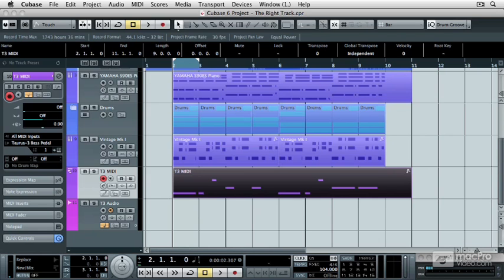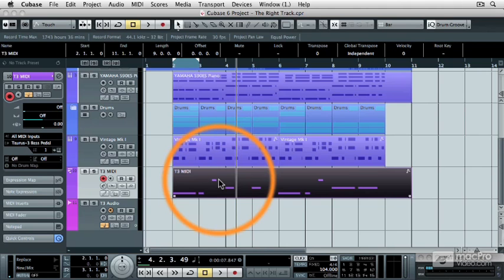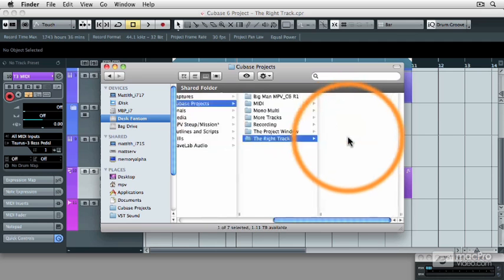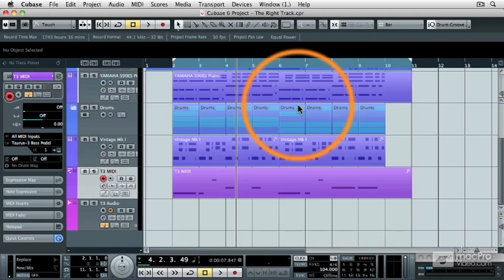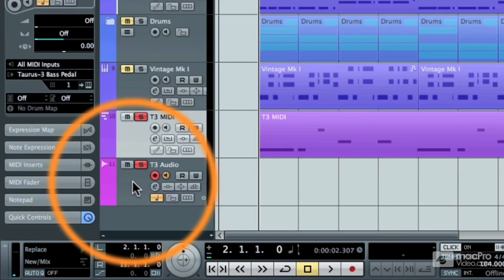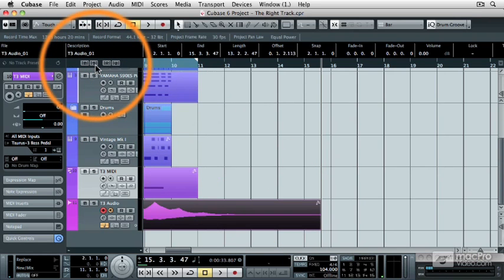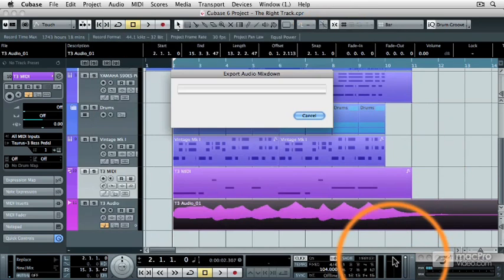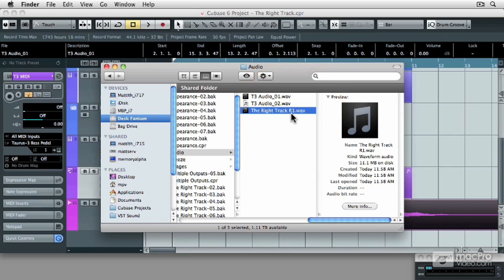Cubase 6 104: Working With MIDI - 36 Converting MIDI and Instrument Tracks to Audio Tracks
Cubase 6 104: Working With MIDI by Matthew Loel T. Hepworth
Video 36 of 51 for Cubase 6 104: Working With MIDI

Cubase 6s MIDI capabilities are off the charts! If you can do it with MIDI you can do it IN Cubase. Matthew Loel T. Hepworth is Cubases North American Product Specialist and we at macProVideo.com are proud to have him in the Cubase drivers seat to teach you all about how Cubase handles MIDI.

In this 51-video MIDI expos, Matt will turn you into a MIDI Jedi! First youll learn all about controlling your virtual and hardware synths. Then hes off to a massive section on recording and editing MIDI events and tracks. Youll master the Drum and Score editors and get an insiders look at quantizing, creating grooves and freezing Instrument tracks.

Next comes MIDI Instrument Operations: Cubase can manipulate MIDI in countless ways and Matt shows you how to harness the power of these Operations to make editing your tracks fast, efficient and musical!

But wait... theres more! Matt explodes this tutorial right into virtual instrument heaven with a 3-part incredible in-depth tutorials-within-a tutorial encore performance on Cubases awesome HALion Sonic VST Instrument, the groovy Groove Agent One VST Instrument and the magnificent LoopMash2 VST Instrument. Whew!  This amazing MIDI tutorial is actually four tutorials in one!

So if you want to be a Cubase MIDI master and, at the same time, get a deep look at Cubases VSTs, watch this killer tutorial by Matt Loel T. Hepworth now!